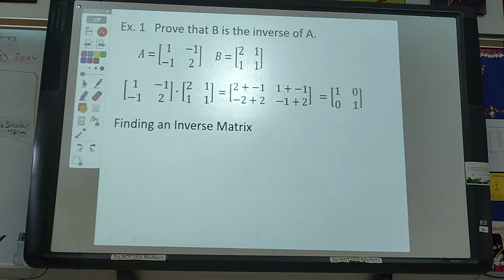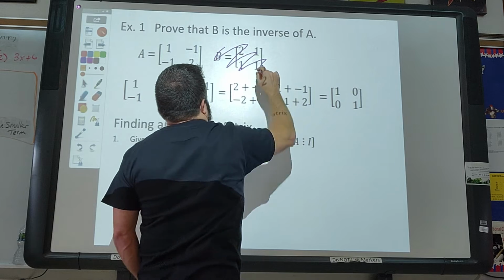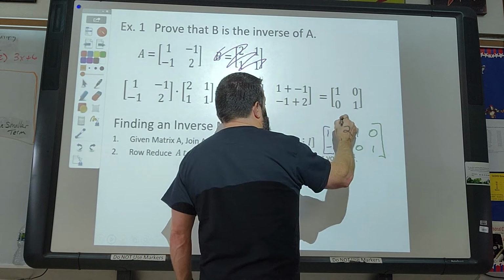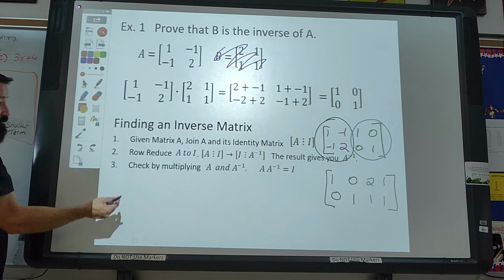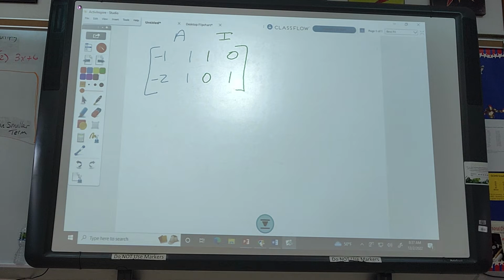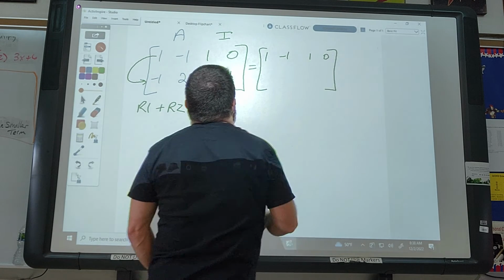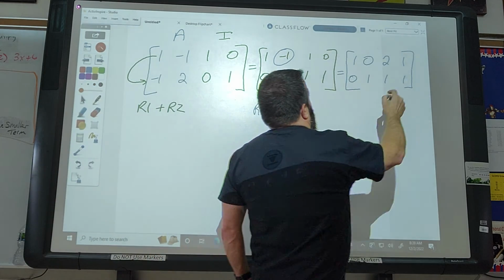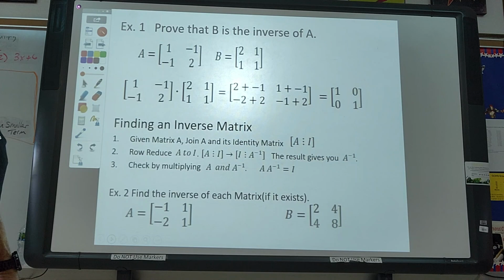10.3 Inverse of a Square Matrix part 3